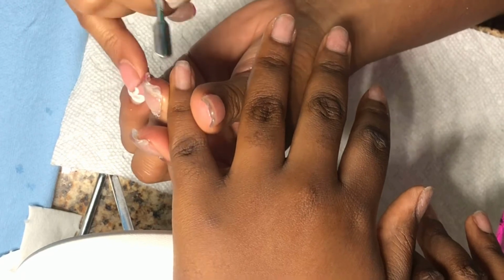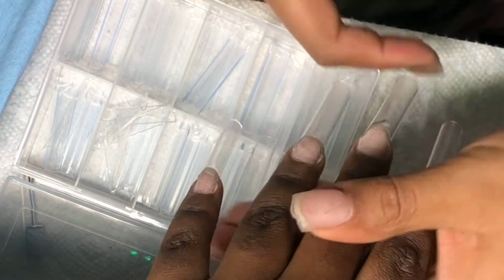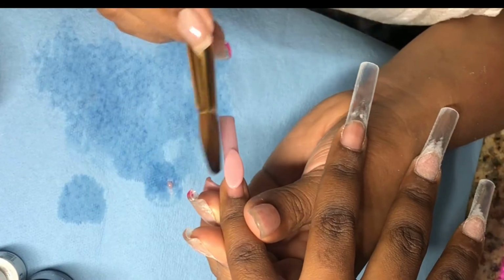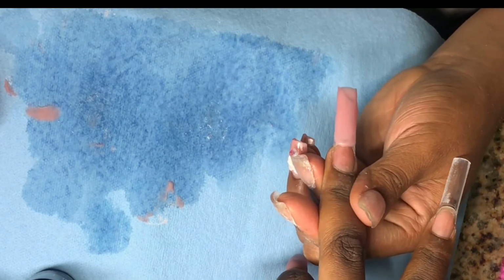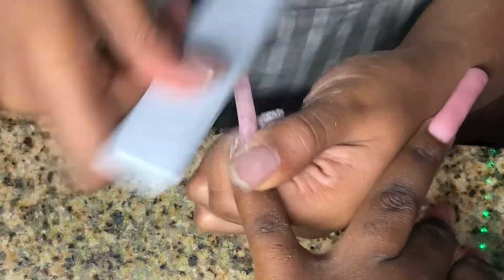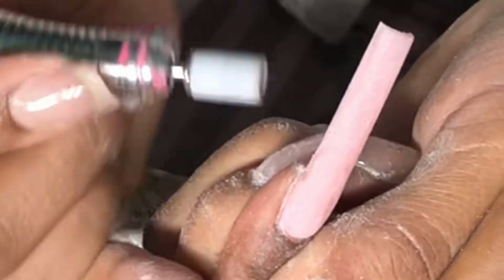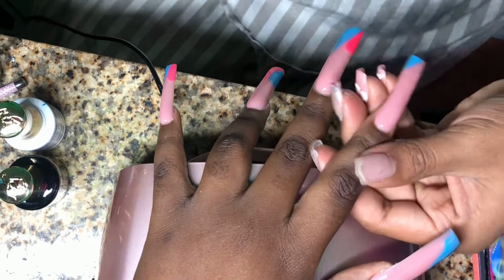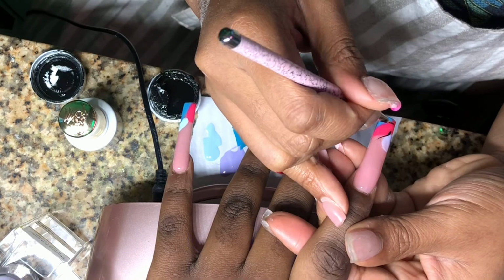XXL THROWBACK NAILS | watch me work | young nails & Valentino, Igel beauty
Hola chicas, so today I will be doing this xxl long fullset and i am in LOVEEEE 💖🕺🏾 so happy to be back on YouTube  ! . Hope you guys enjoy this nail tutorial !

                𝕻𝖗𝖔𝖉𝖚𝖈𝖙𝖘 𝖀𝖘𝖊𝖉

∷acrylic system : young nails
Primer: no lift & protein bond
∷ pans brush size 18 local nail supply

∷efile: Igel beauty

∷colored acrylic: Valentino cover color

∷gel polishes are from igel beauty & dnd

                 𝕻𝖗𝖊𝖛𝖎𝖔𝖚𝖘 𝖁𝖎𝖉𝖊𝖔𝖘